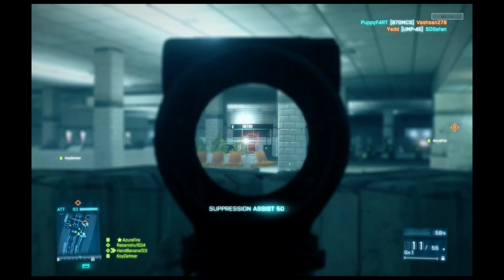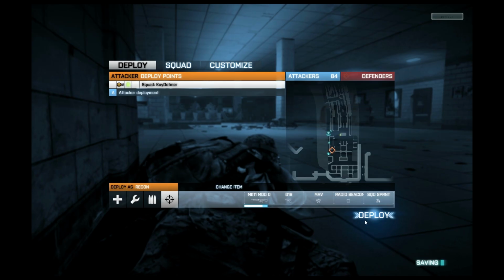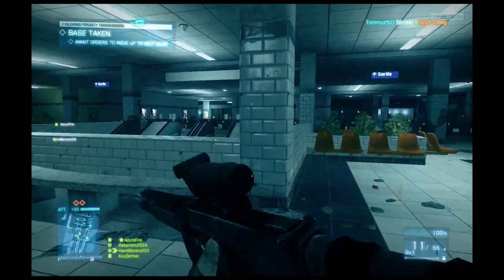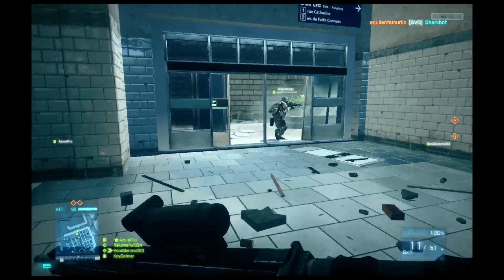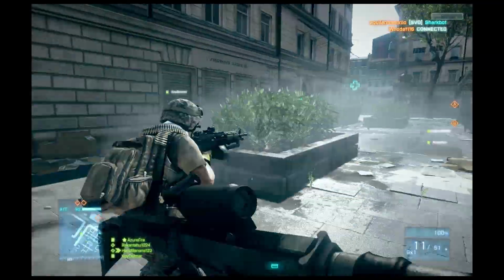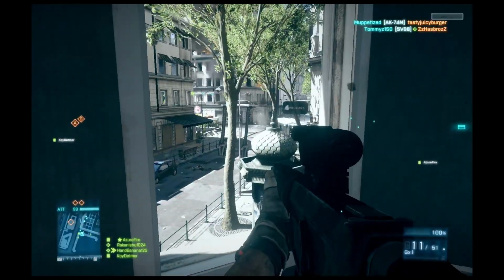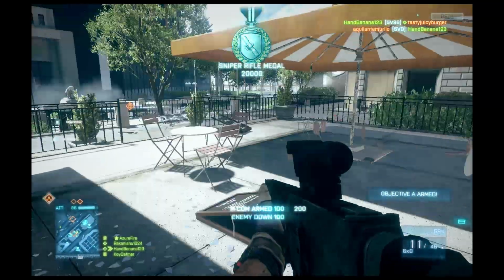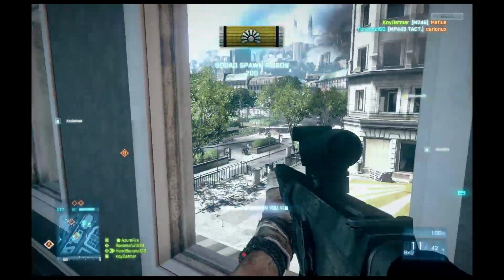BF3 Beta - Rush in under 11 minutes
Take a second to rate or fav the video. Thanks!

Hey guys, I managed to finishe a rush round in less than 11 minutes so I thought I would post the whole thing and let you see how its done recon style. I use the Mk11 for the whole game and pull off a 22/3 KRD. I give some pointers along way about timing pushes and good places to grab some cover.